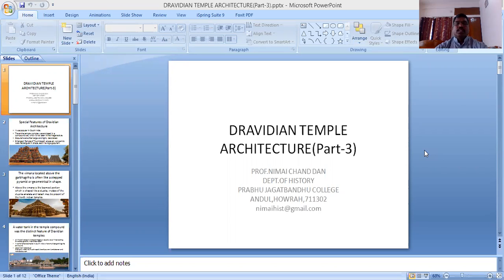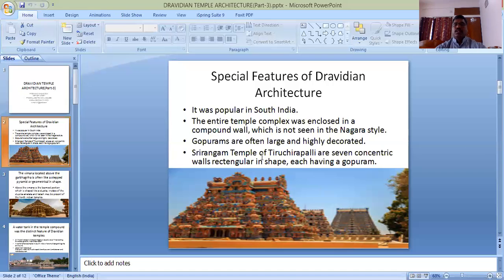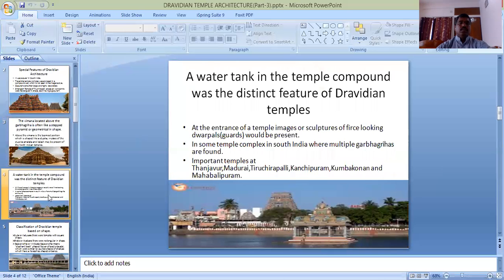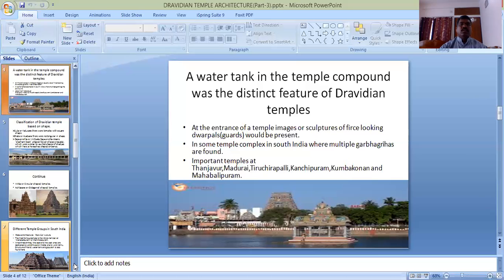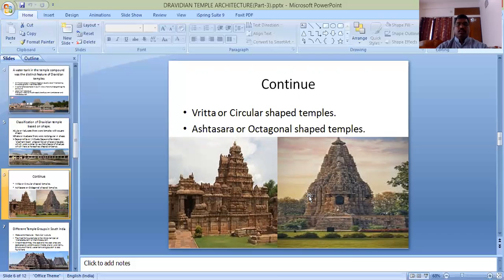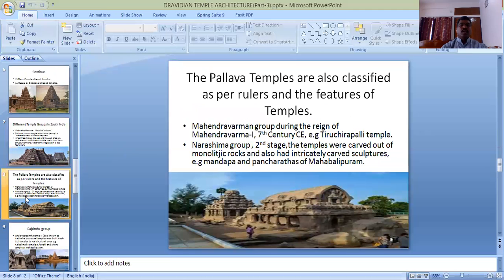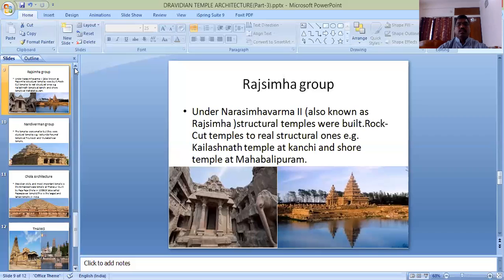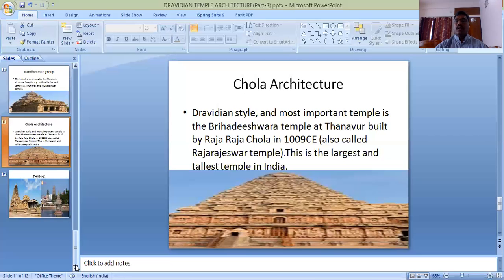DRAVIDIAN TEMPLE ARCHITECTURE.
It was popular in South India.
The entire temple complex was enclosed in a compound wall, which is not seen in the Nagara style.
Gopurams are often large and highly decorated.
Srirangam Temple of Tiruchirapalli are seven concentric walls rectengular in shape, each having a gopuram.